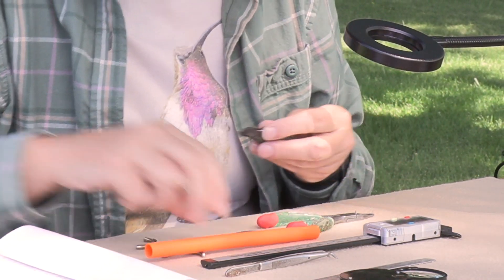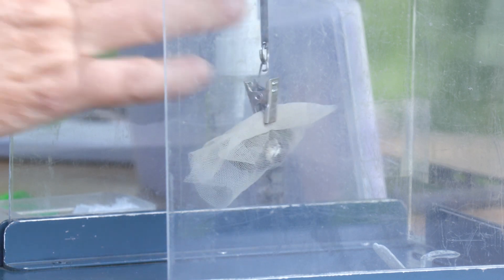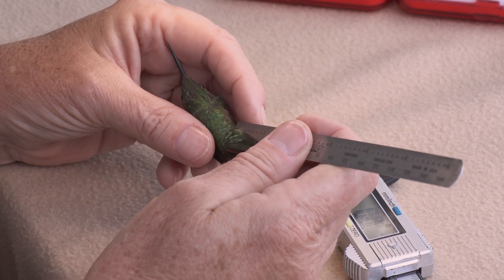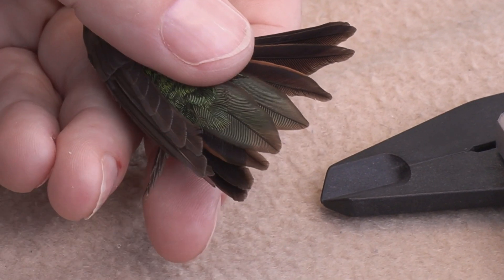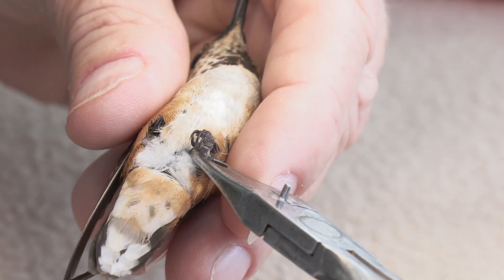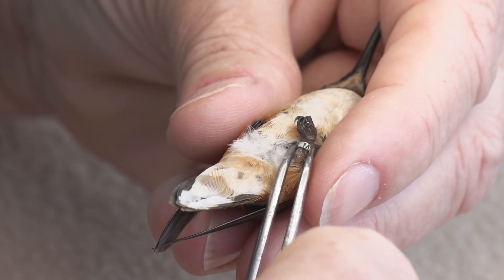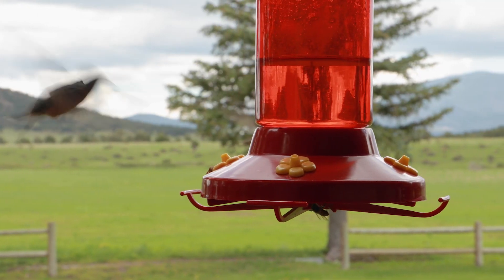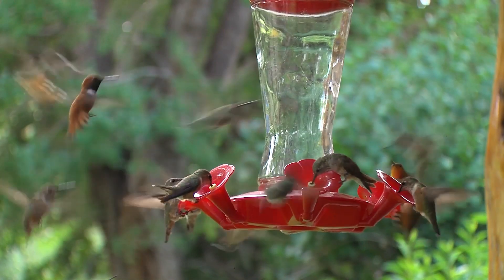Hummingbird Banding at Sipe Wildlife Area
Each year, hummingbird bandings are performed by the Southeastern Arizona Bird Observatory (SABO) to study migration and population numbers of hummingbirds in the Sipe Wildlife Area.
The Sipe Wildlife Area Visitor Center is currently open and visitors may picnic and hike in the area to view hummingbirds and other wildlife on site.